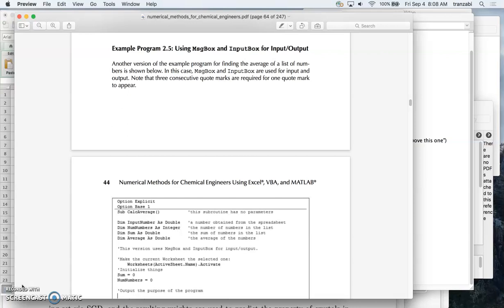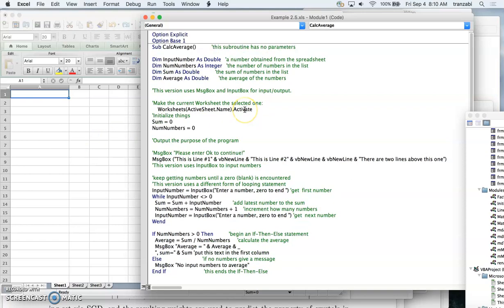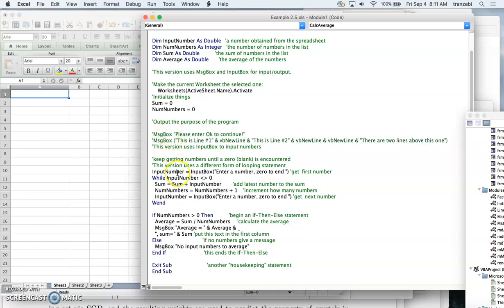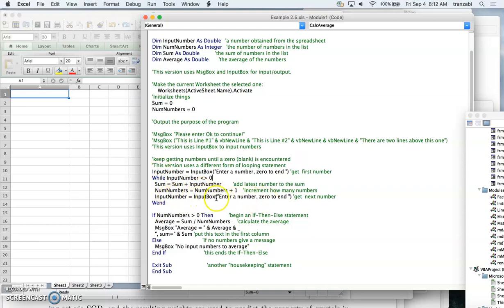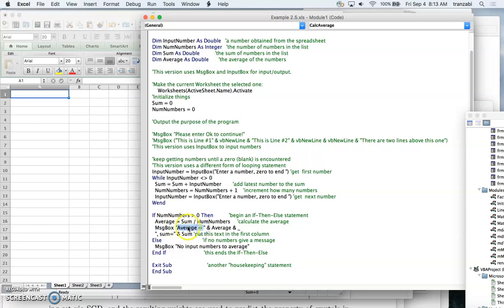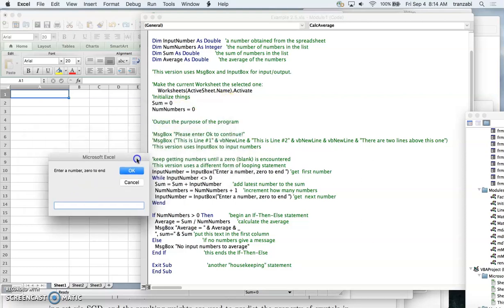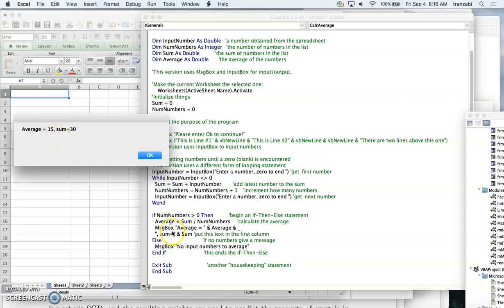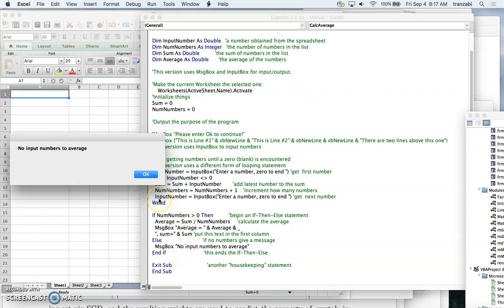che205, ch2, VBA to find average using MsgBox and InputBox